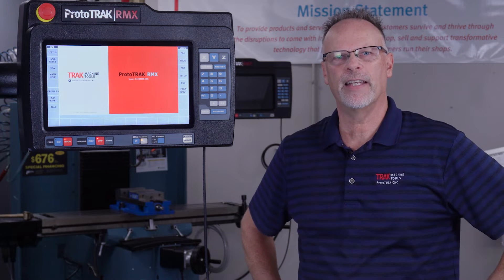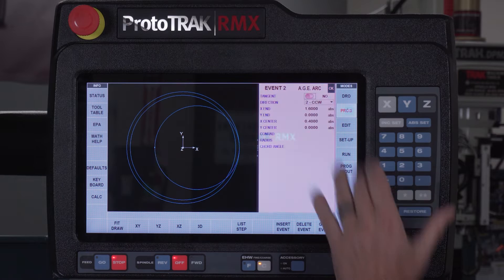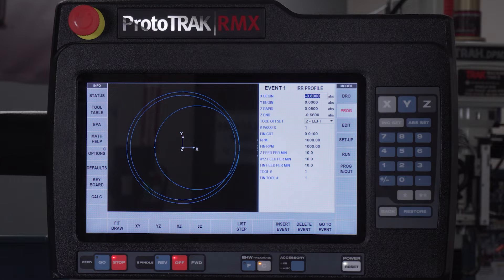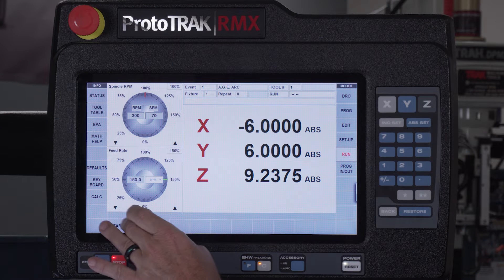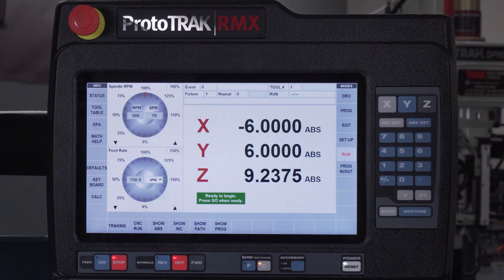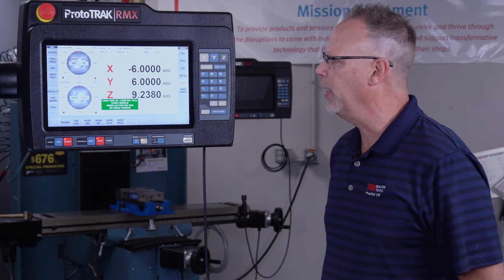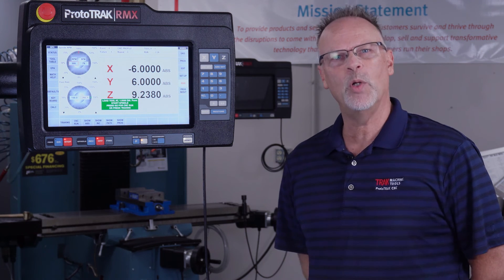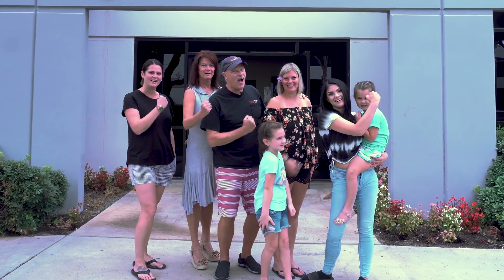Milling Interior Grooves | ProtoTRAK RMX CNC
[VIEWER REQUEST - INSTAGRAM]
Pat shows how to mill an interior groove on the TRAK RX3 Bed Mill featuring the ProtoTRAK RMX. This work can also be done using any previous version of the ProtoTRAK.